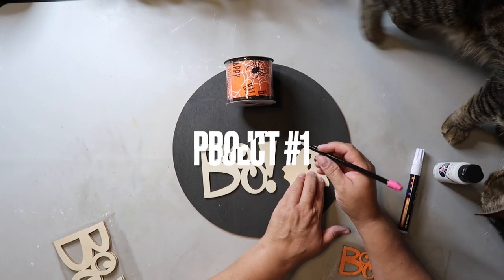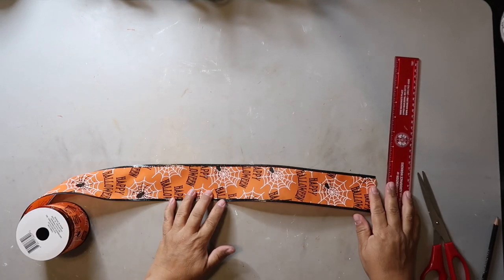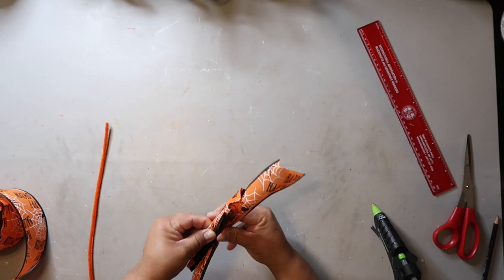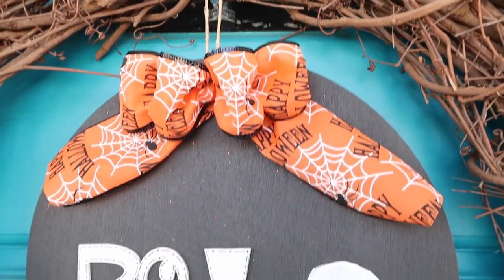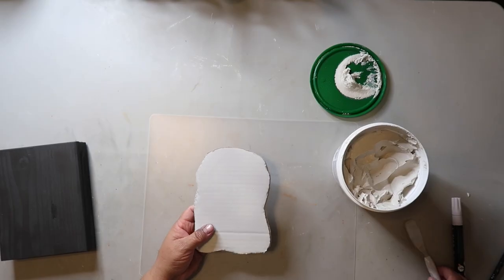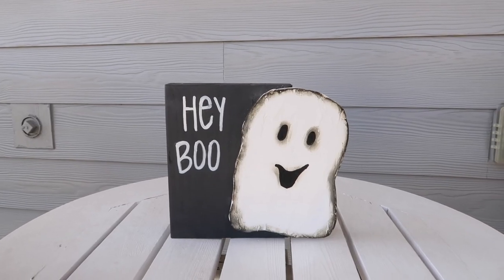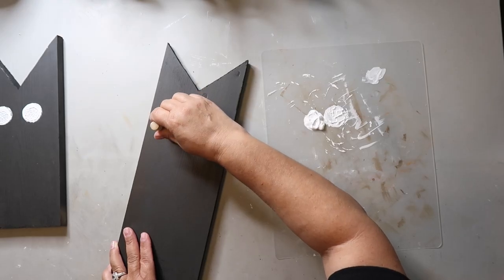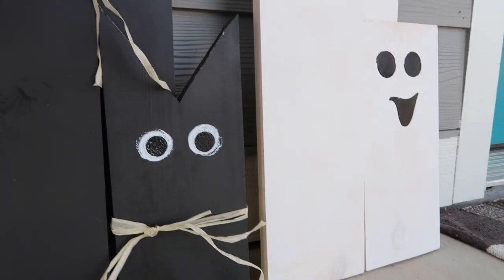4 EASY HALLOWEEN DIYS | 4TH FRIDAY | Our Gray House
I’m working on changing out the decor on my porch and I’m kicking it off with some easy Halloween projects.